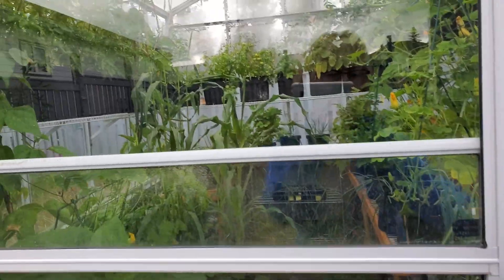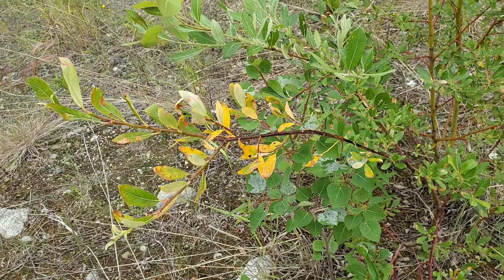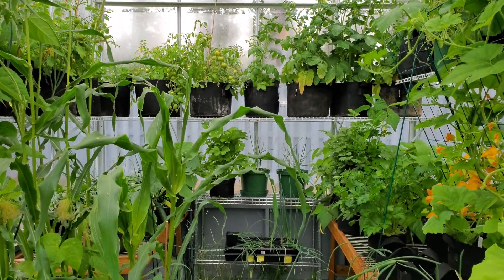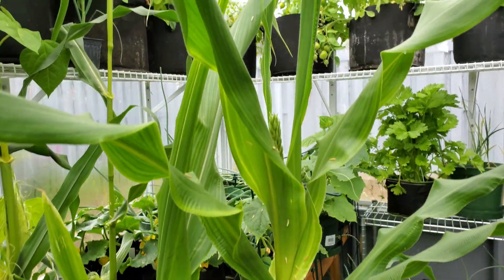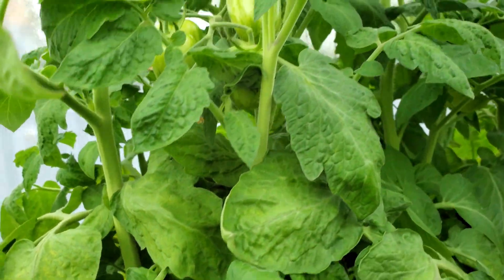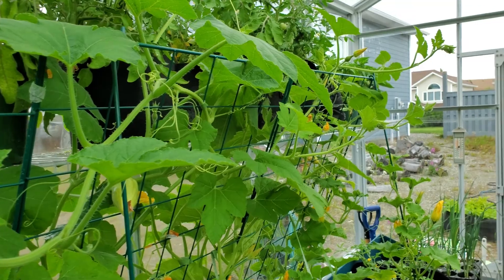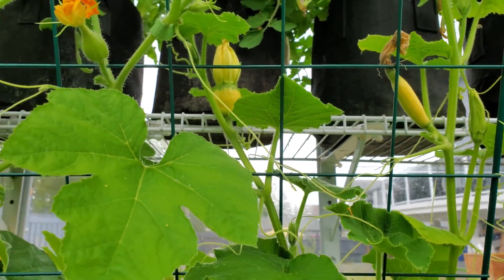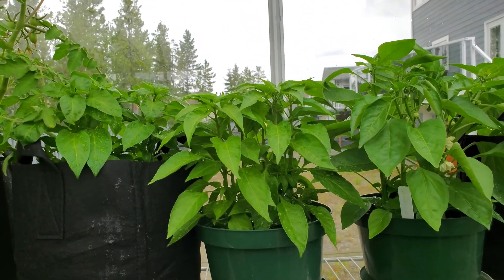Gardening in the Yukon - July Update #3 - Fall is Coming!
We're in a race to the finish! With fall colours starting to show, will the greenhouse plants be ready in time? Take a walk with us through our greenhouse to see for yourself!